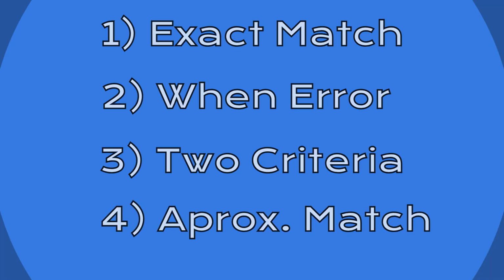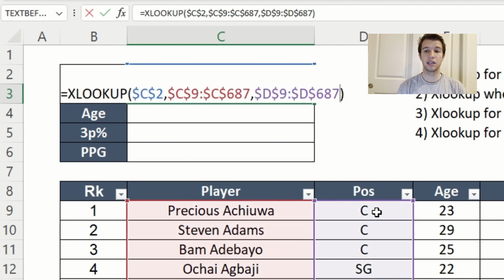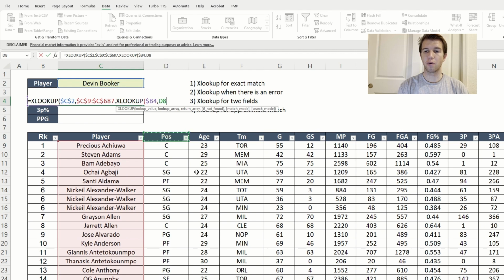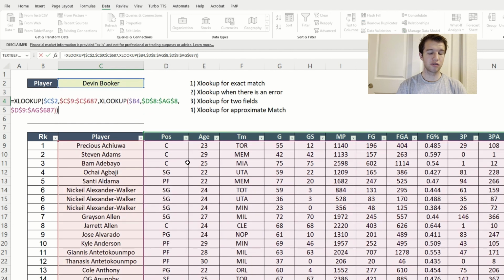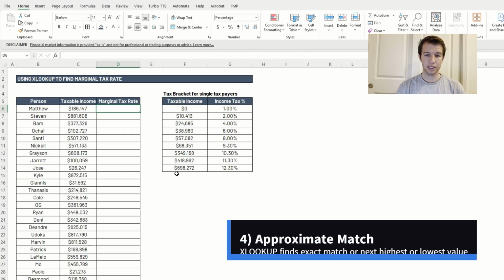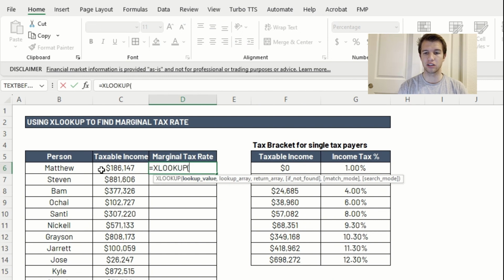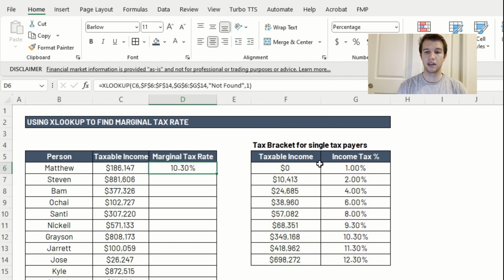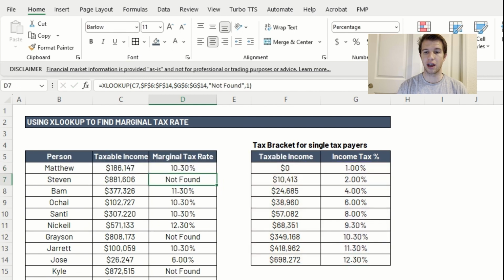How to use the XLOOKUP Function || Beginner - Intermediate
The XLOOKUP formula WILL SAVE YOU TIME and energy. Using it to quickly look through tables, understand data, and assign people certain commissions based off their sales or salary are only a few things that XLOOKUP can do for you. See a description of each part of the video I explain:

1) XLOOKUP for EXACT match – Using XLOOKUP can help you find data in a data table when you select a lookup value, select a lookup array that has that same value, and then select a return array of the same length as the lookup array to return the value you are looking for. XLOOKUP for exact matches are very powerful and can help you sift through large amounts of data quickly in excel to find what you are looking for
2) XLOOKUP when there is an ERROR – When there is an Error, XLOOKUP cannot find your lookup value in the lookup array, OR your arrays are not the same size. The function has a built in if error value that you can have it return if there is an error. You can type a message, give the error a value, or make the cell blank, whenever there is an error.
3) XLOOKUP for two fields – Using the XLOOKUP function with two fields is AMAZING. It replaces the index match formulas. You must use two XLOOKUP formulas to search across 2 fields. When you come to the return array criteria, you enter another XLOOKUP function and type another formula for your second lookup criteria. Setting up this formula makes it easy to copy and paste it in a table or quickly change fields you are looking for – if you write it well, you will only have to write the formula once.
4) XLOOKUP for APPROXIMATE Match – The approximate match is used when you are looking for numbers that are typically in a range. For example, commission rates, tax rates, bonus, etc. can all use the approximate match feature to search for an exact match or the next larger or smaller value.

0:00 - Intro
0:21 - Overview
0:41 - Exact Match
1:25 - XLOOKUP and Errors
2:00 - XLOOKUP with TWO Criteria
4:07 - Approximate Match
6:57 - Outro